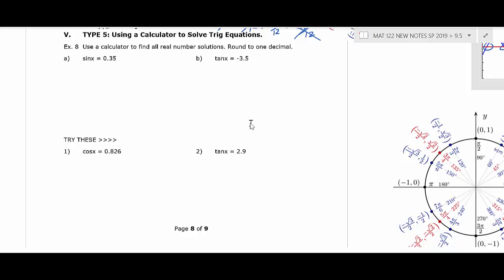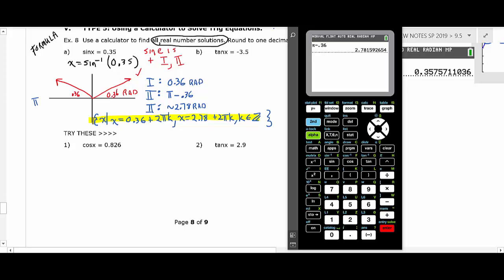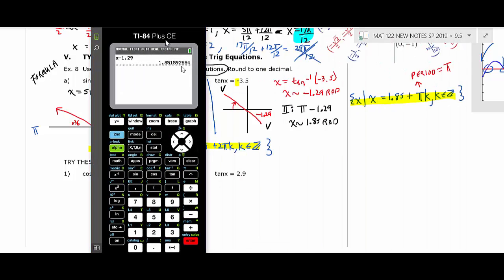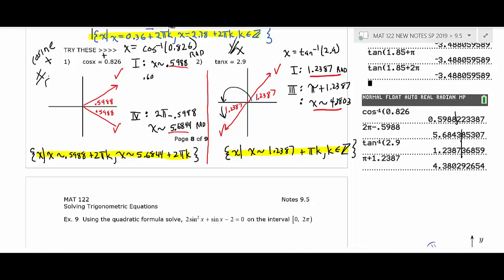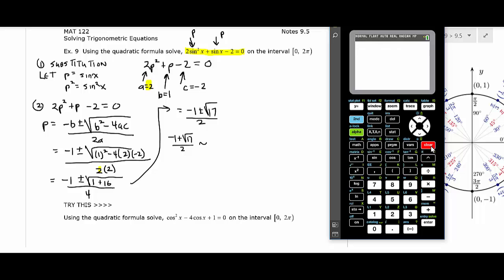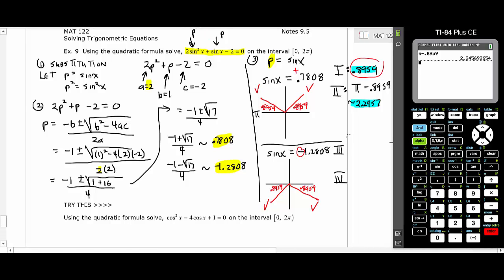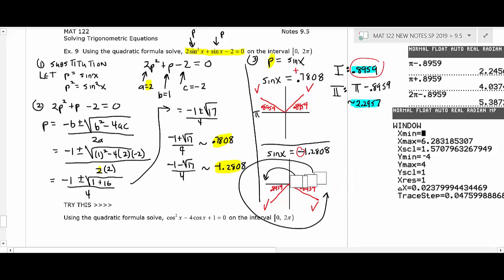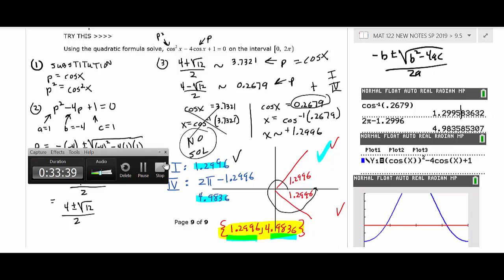MAT 122 Trigonometry Section 9.5 Part 5 Trig Equations using Quadratic Formula and Calculator